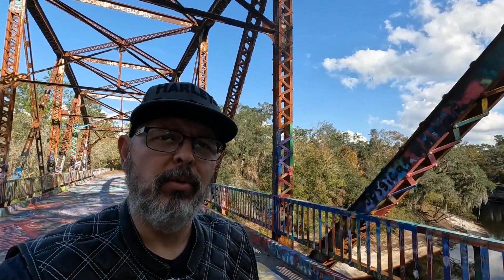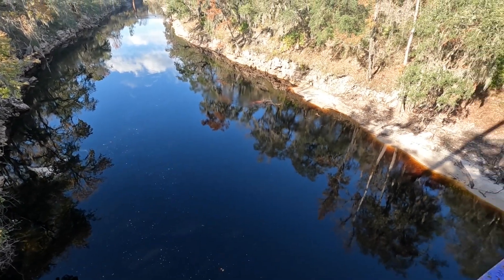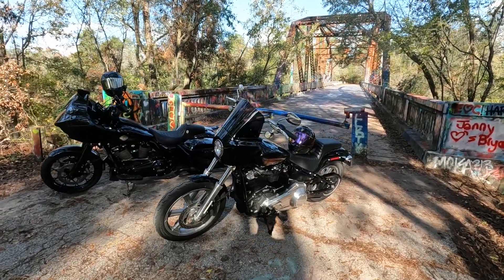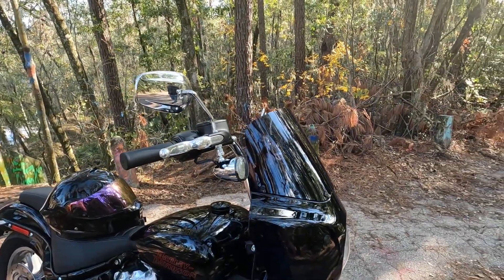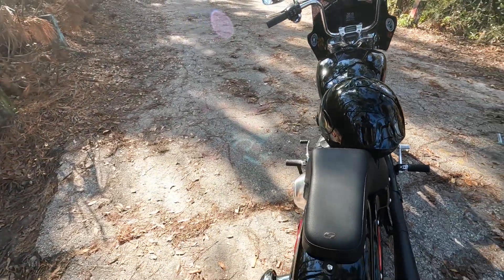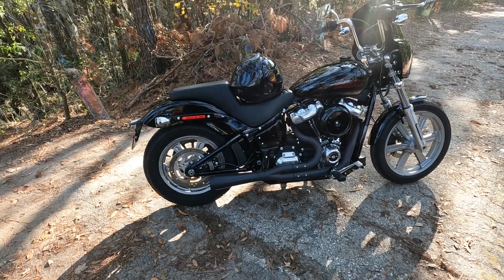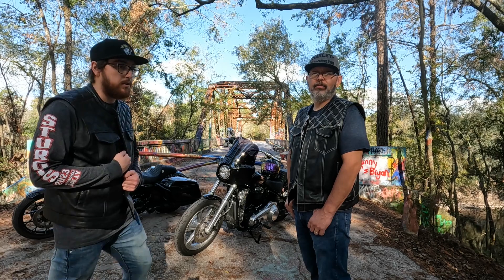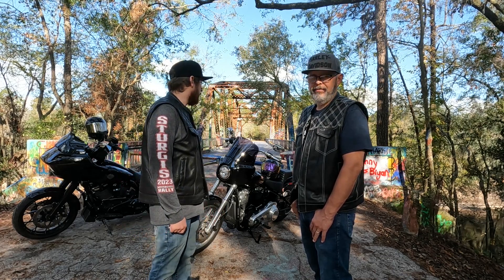New 2023 Softail Standard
My Equipment:
Camera: GoPro HERO10 Black
Camera Door: ParaPace Replacement Side Door for GoPro Hero 10/9 Black
Mic: Purple Panda Lavalier Lapel Microphone
Mic Adapter: GoPro Pro 3.5mm Mic Adapter
Mounts:
- ULANZI Super Clamp Camera Clamp Mount
- 360 Rotation Metal Action Camera Clamp
- SUREWO Motorcycle Helmet Chin Mount Kit

My Motorcycles:
2021 Road Glide Special in Vivid Black
Factory 47 14” signature bars
12” klock Werks pro touring wind screen
S&S MK45 Slip-On
Siouxicidechoppers luggage rack and sissy bar
Custom Dynamics LED lights with the Low-Profile Bag lights
Saddleman Pro Series SDC performance gripper seat
Saddleman Dominator Solo Seat W/Pillion and Back Rest
Saddleman Road Sofa
Apple CarPlay Jumper
Docking hardware cover kit
Coffin Cut Hand Guards
Lidlox Handle Bar Mount Helmet Lock
Black Saddle Bag Latches
Black Axle Nut Covers
Side Wing Air Deflectors

My RZR
Polaris Pro 4500# Winch
Polaris High Coverage front bumper
Amazon Aluminum roof

My Camping Equipment:
2022 Runaway Range Runner